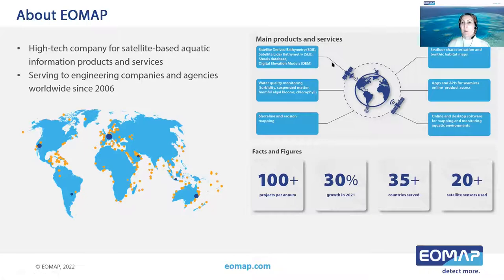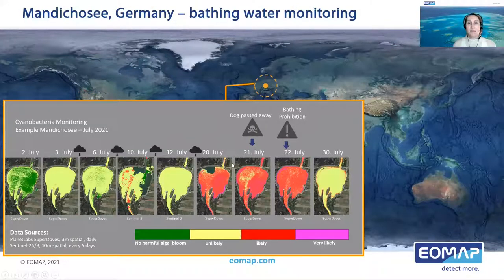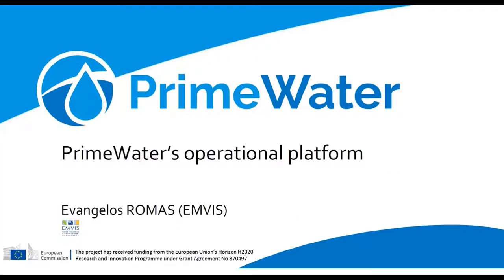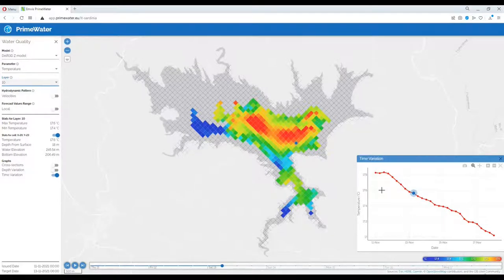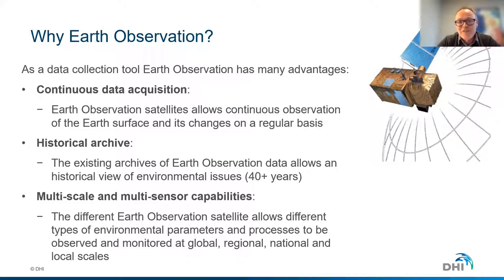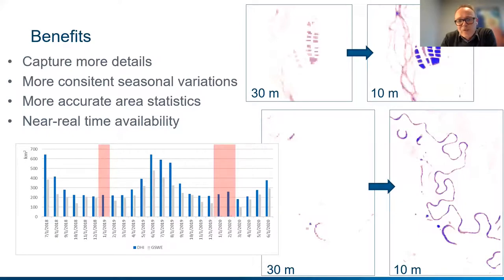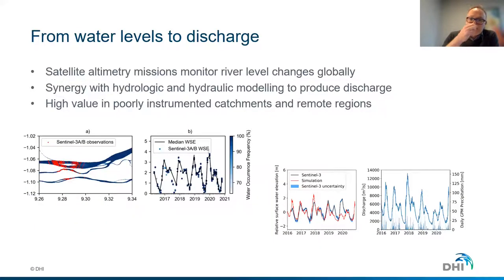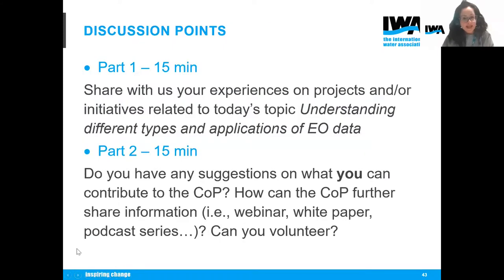1st Meeting of IWA CoP on Earth Observation technologies for water management (15:30 GMT)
15/03/2022 - 1st meeting at 15:30 London time.

The Earth Observation for water management brings together experts from different sectors of the water industry interested in the use of Earth observation technologies for improved water quality and quantity management.